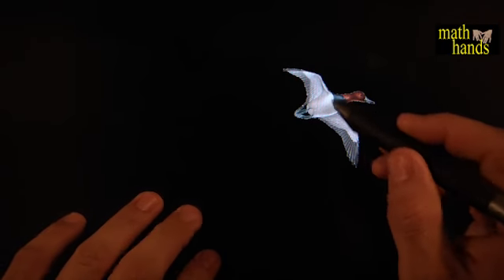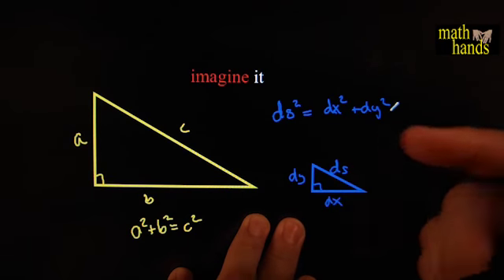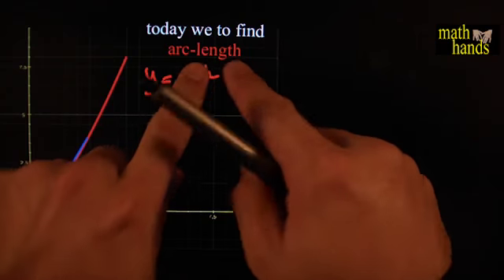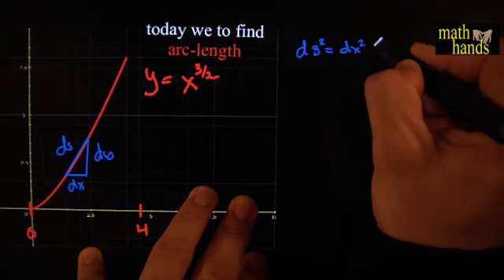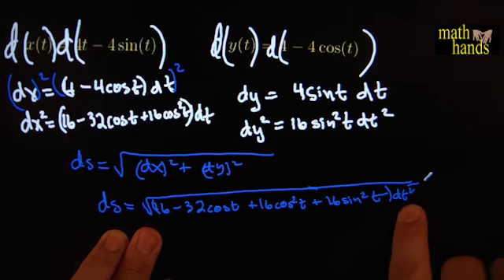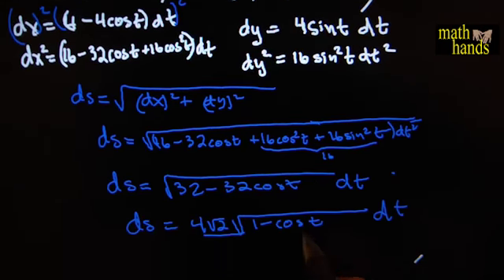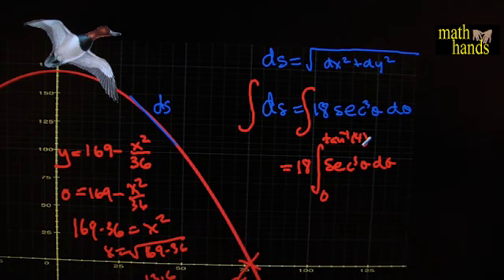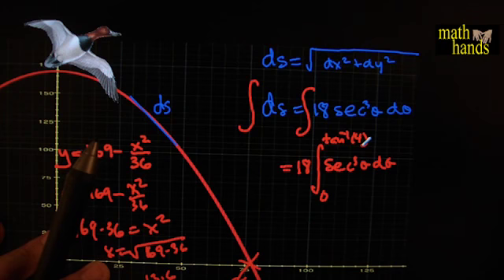150.06.03 Calculus arc-lengths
This video is about 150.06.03 Calculus arc-lengths